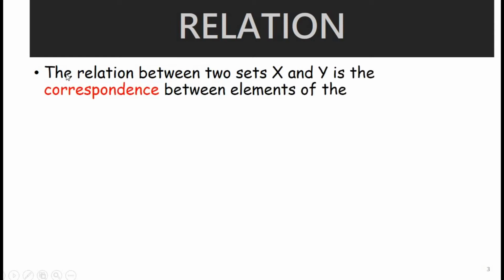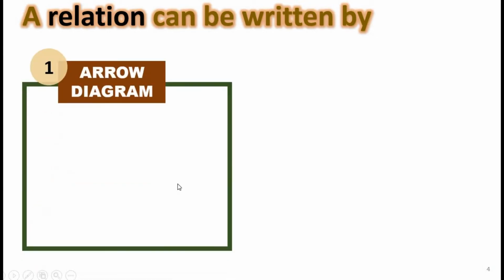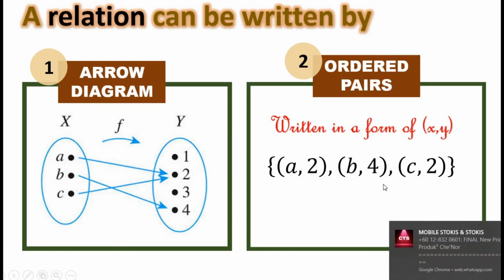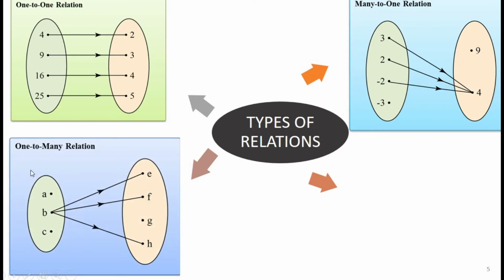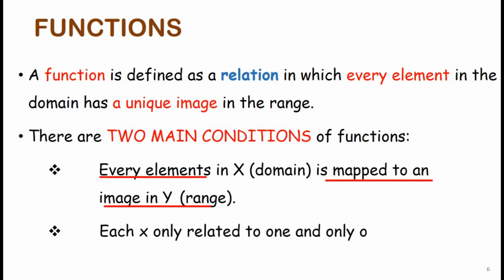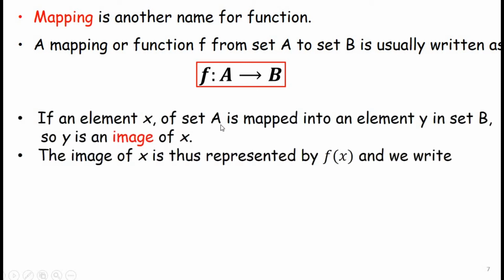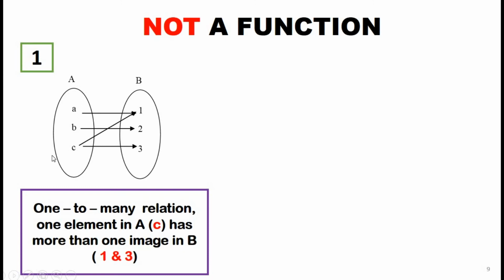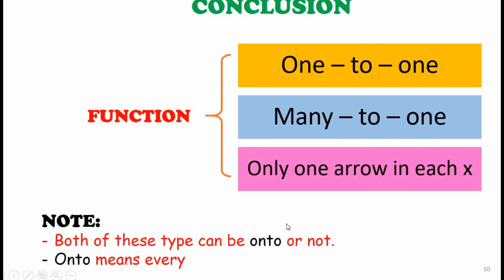Lecture Subtopic 5.1 (introduction)